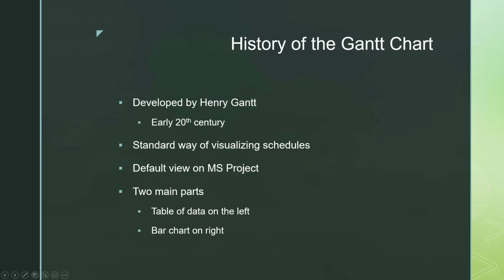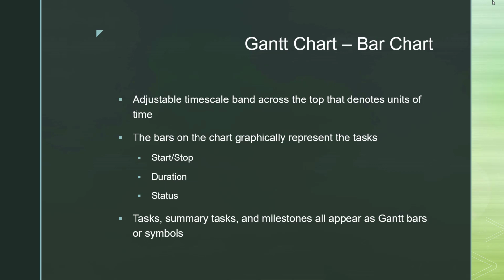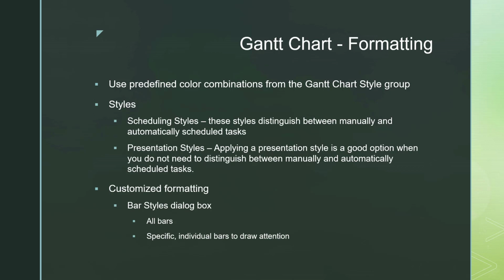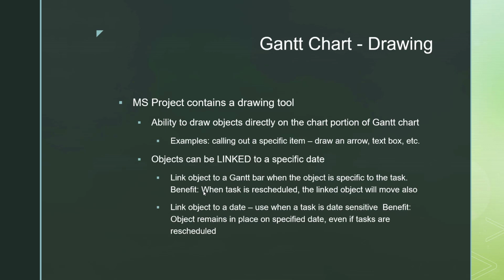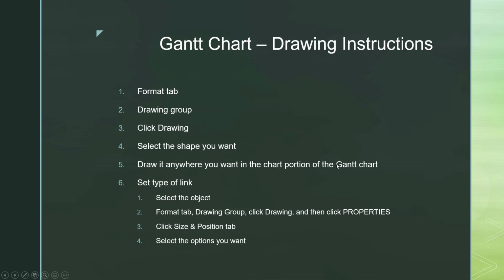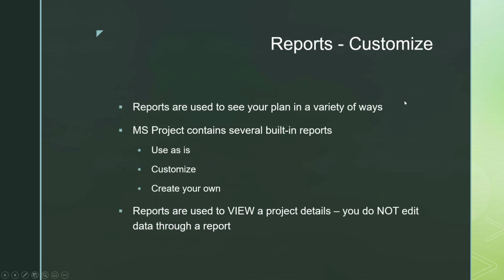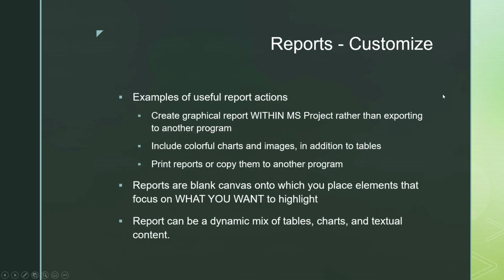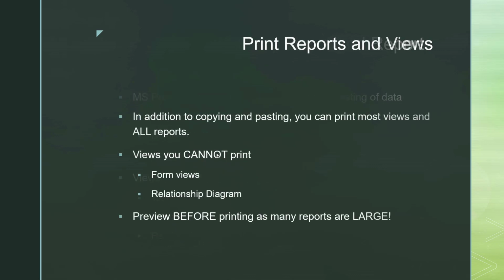ITD140 Chapter 7 PPT